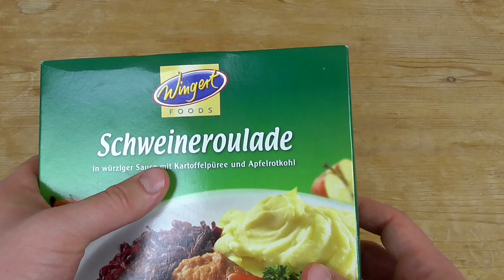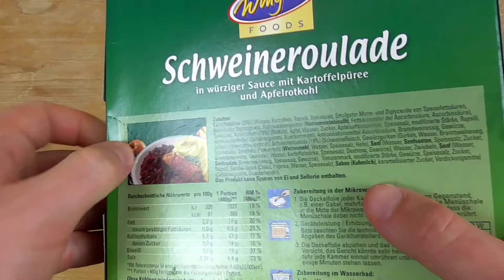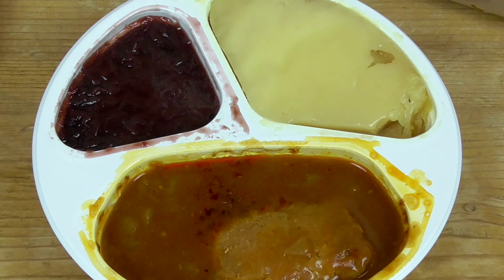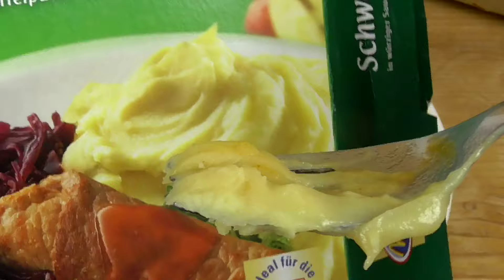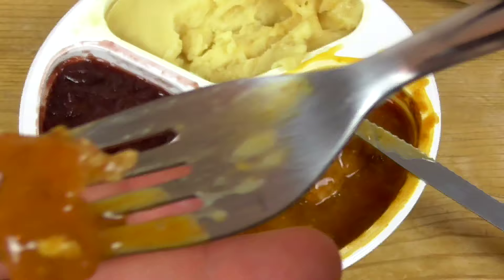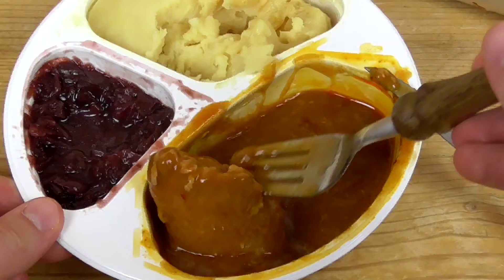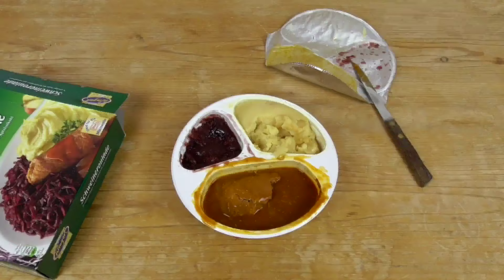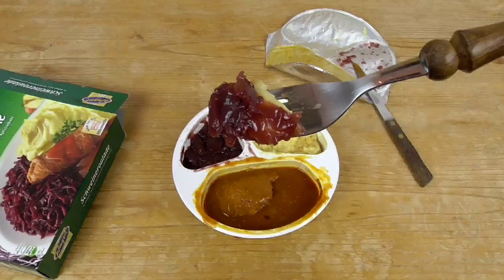German Convenience Food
After my latest MukBang I thought I have to do some review of some conveinance food! So here we go with some traditional german roulade with red cabbage and mashed potatoes. It is more like having a military ration but more in the video :)
►►Unboxing 1:26   ►►Tasting 3:12  ►►Ranking 5:35
►►►► Rank 5/10
 →HTLL#210